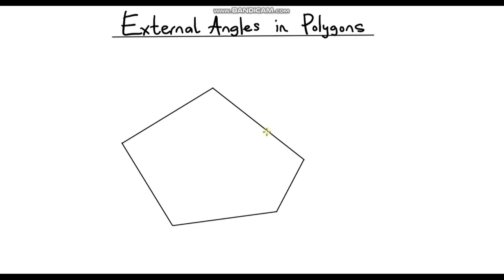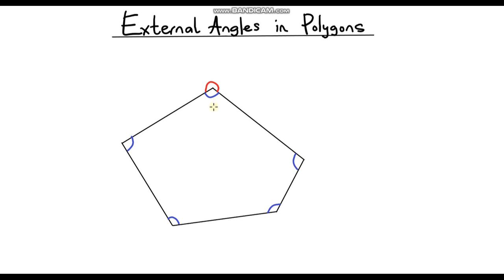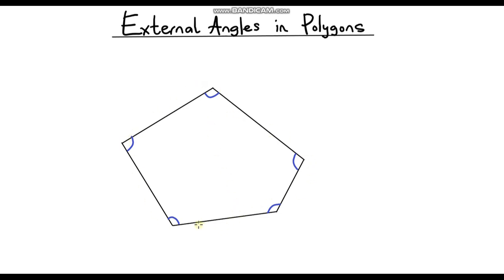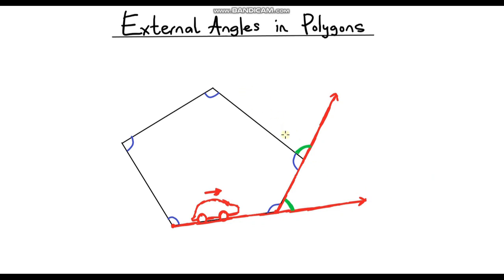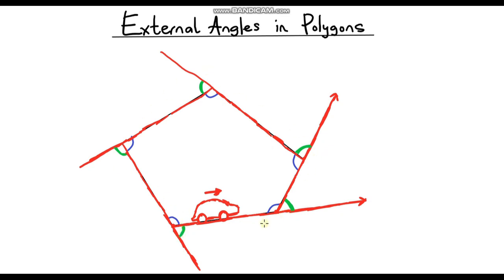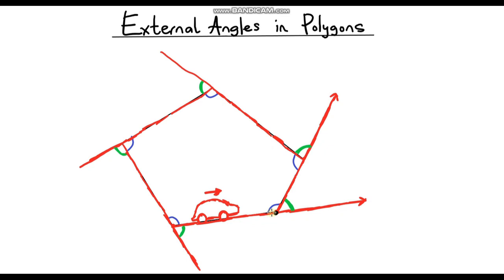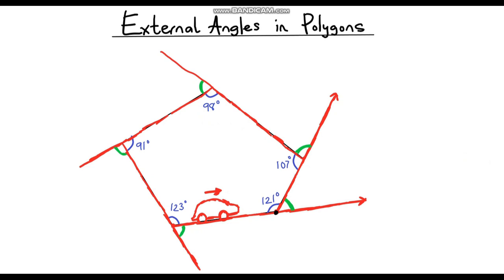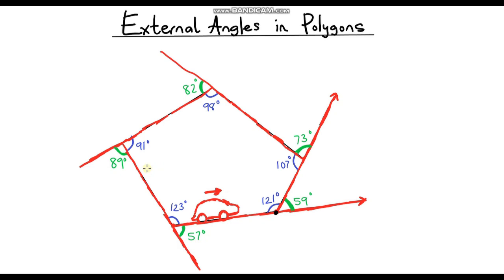External Angles in Polygons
In this video I firstly explain what an external angle of a polygon is. I then go through the relationship between internal and external angles, finishing off with calculating the size of external angles, given the internal angles.